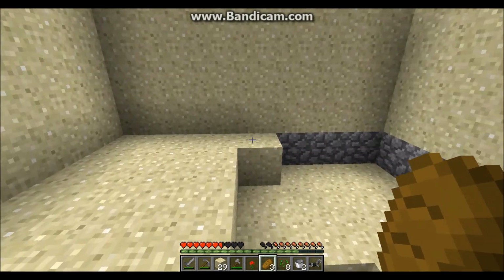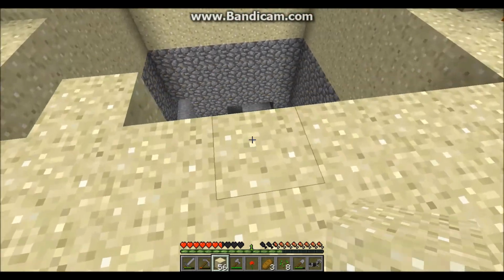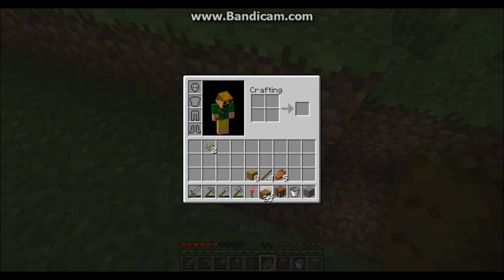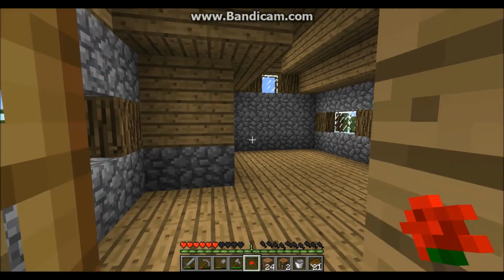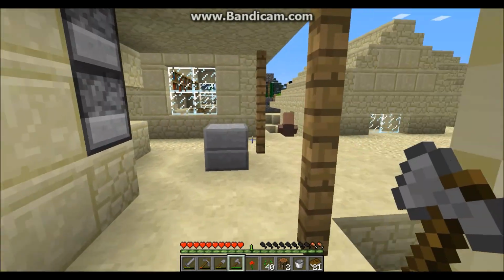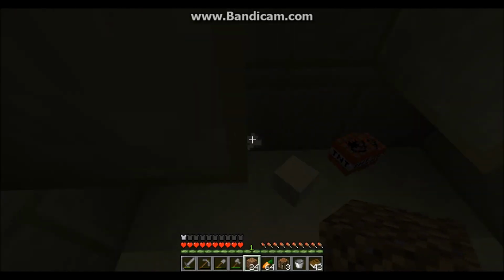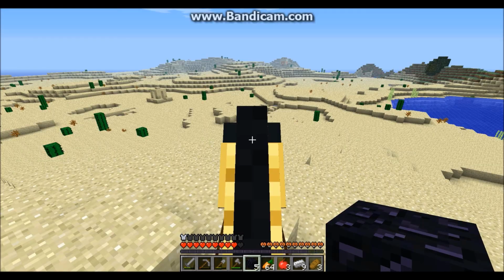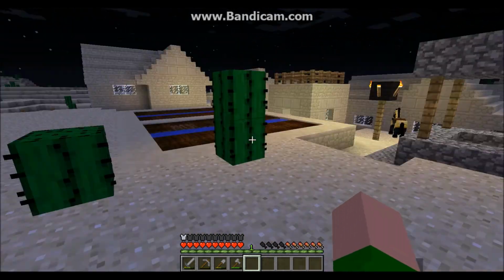Riliy Plays Minecraft: Ep- 4 Successful Exploring Part 3